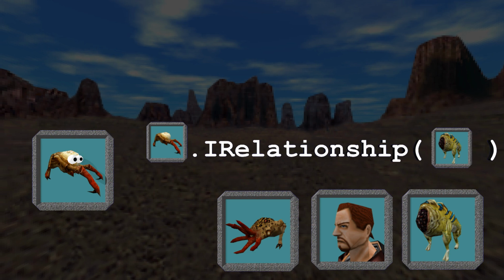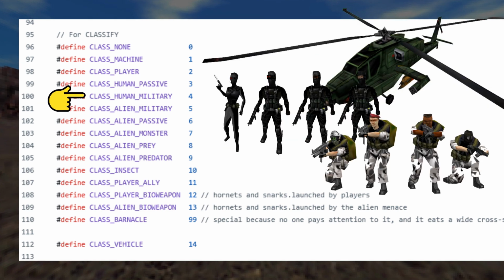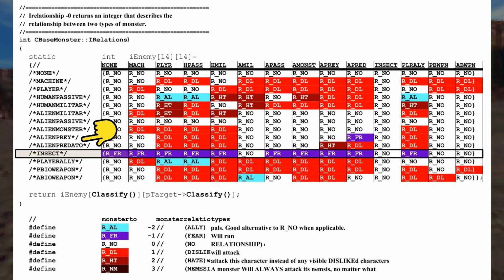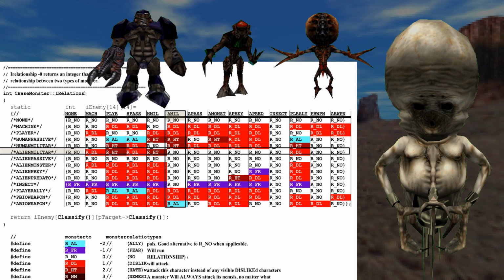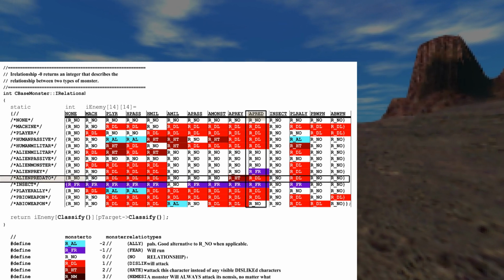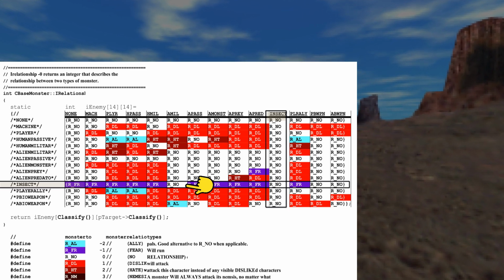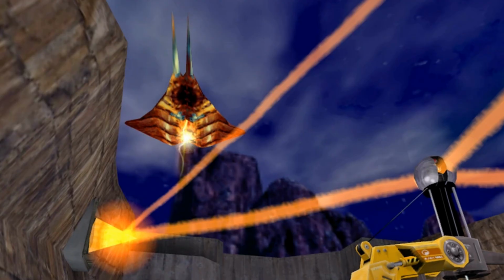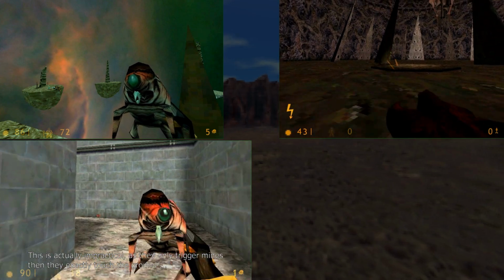Half-Life - Monster Classes (factions) and Relationships - Monster Infighting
Monsters in Half-Life may engage in infighting. This isn't on a personal level as in Doom, but instead they belong to different factions. You might have seen HECU Marines (human grunts) fighting Aliens or Bullsquids hunting Headcrabs.

But what exactly are the factions (Monster Classes), and how does all this work ?

Half-Life is a Game by Valve Software, published by Sierra 1998. Most graphics and sounds are from this game. The Video is about this game.

Sources for files and information twhl.info, developer.valvesoftware.com, combineoverwiki.net, half-life.fandom.com/ and Github.

Software used: Open-Shot Video Editor, Audacity, Blender, Half-Life Model Viewer, Worldcraft, The Gimp, Open Office and selfmade image software.

Memes used: Yuki the Seal (A Ringed Seal from the Osaka-Zoo), Pointing Spiderman (Marvel Character), and German jokes about Manta (a car from Opel ) Drivers.